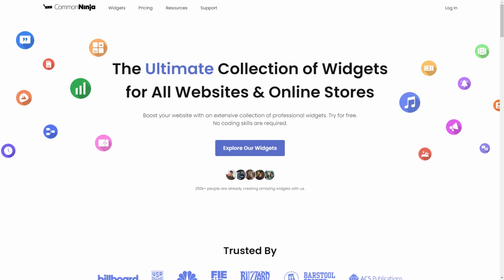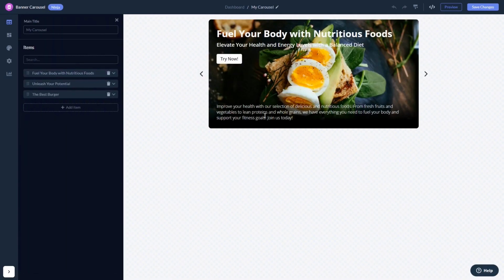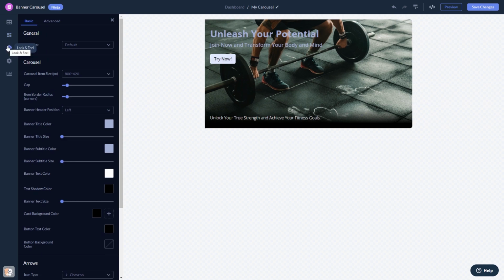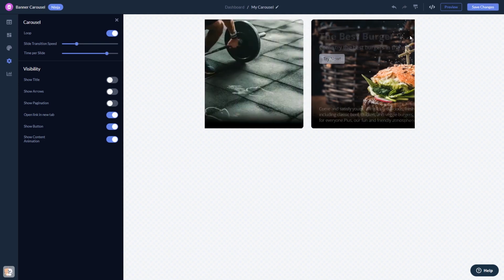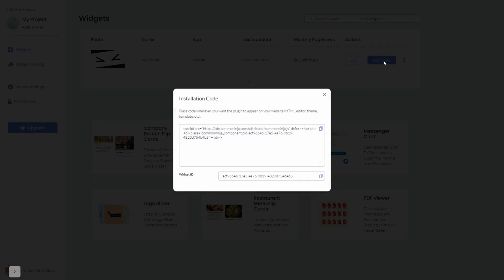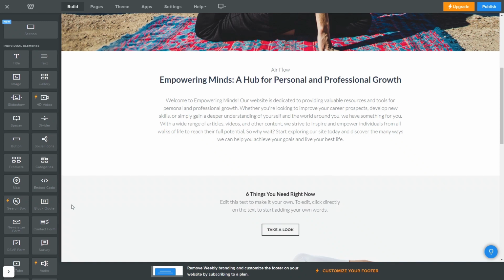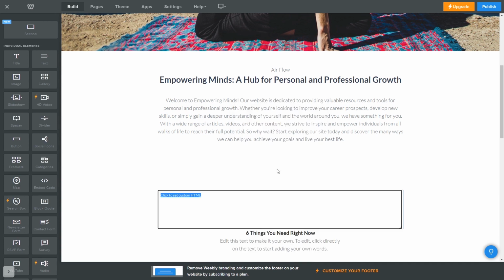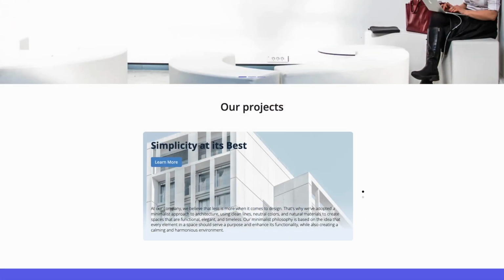How to add a Creative Card carousel to Weebly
Video Timeline
00:00 About the Creative Card Carousel widget
00:29 Creating Creative Card Carousel widget
00:43 Editing the Creative Card Carousel widget
01:27 Adding the Creative Card Carousel widget to Weebly

The Creative Card Carousel widget for Weebly has a wide variety of customizable features, including:
- Card size
- Arrows & pagination
- Slider speed & time per slide
- Multiple layouts